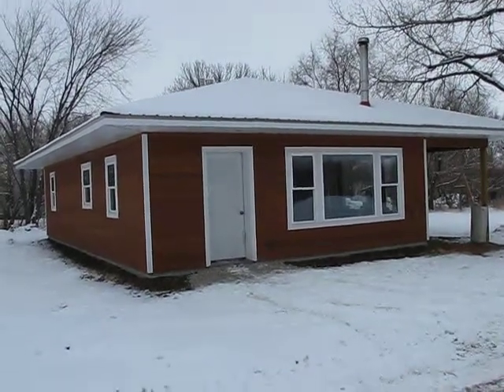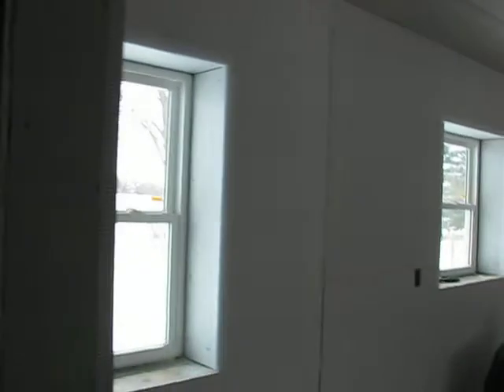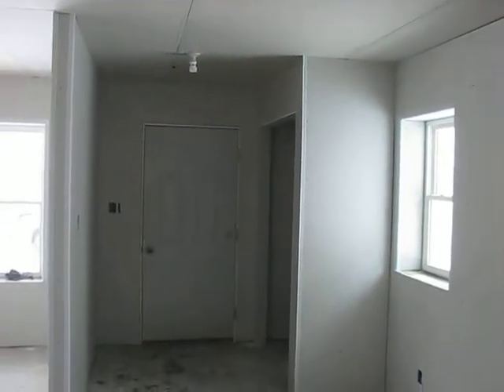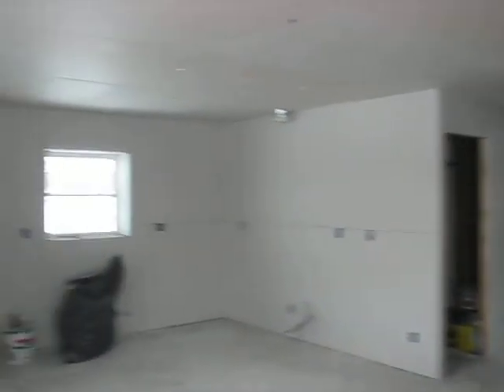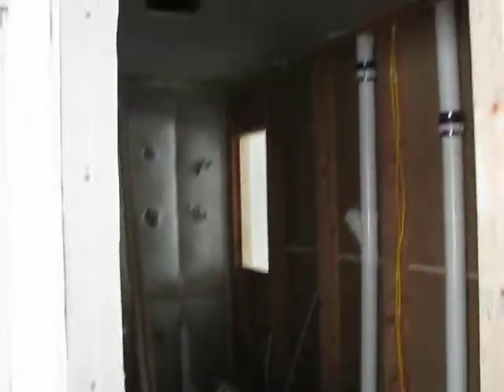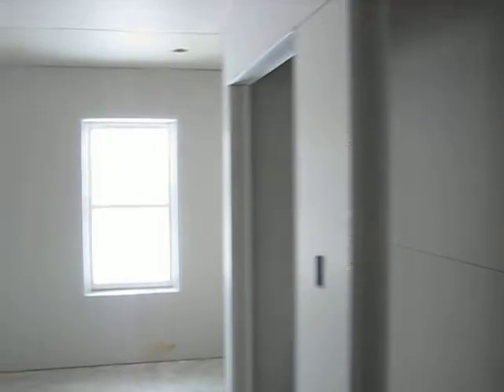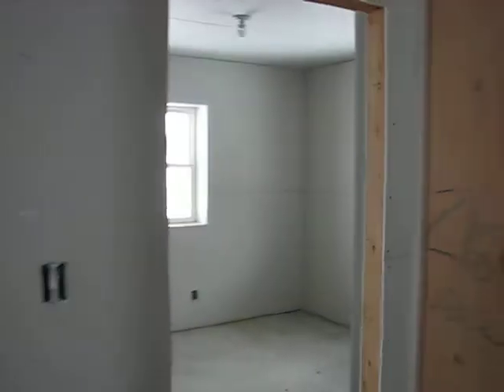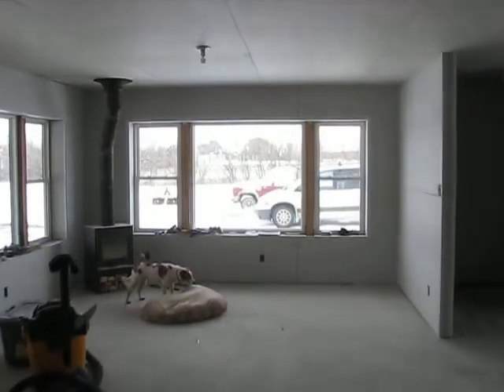Drywall is up. A quick tour through my house